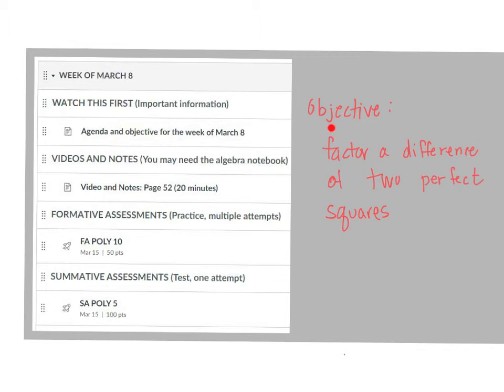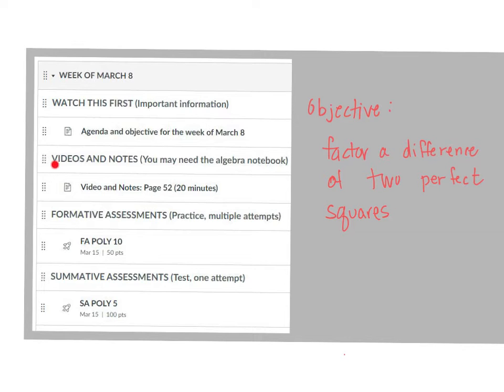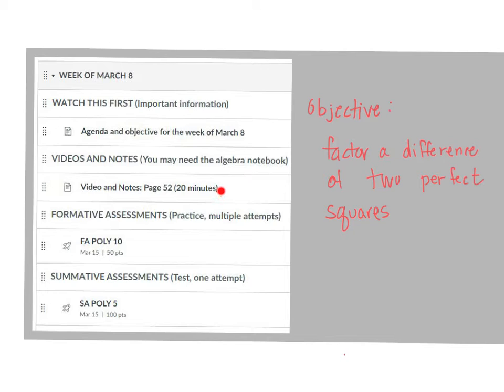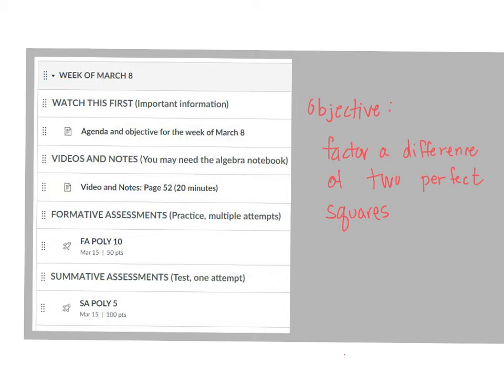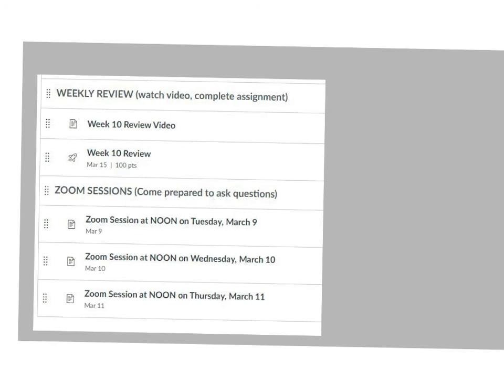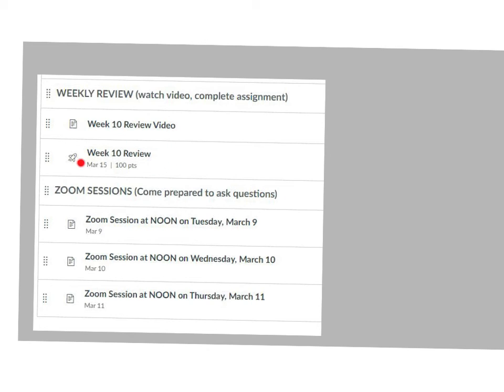Alg 1-2 agendas 2 march 8